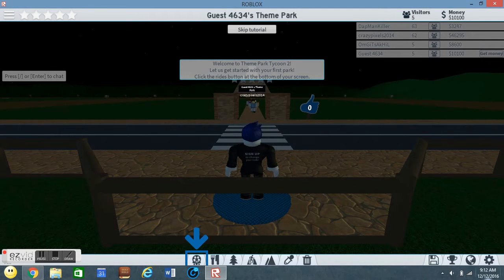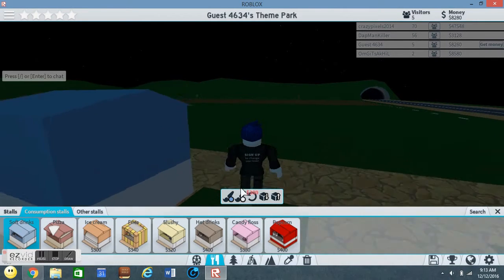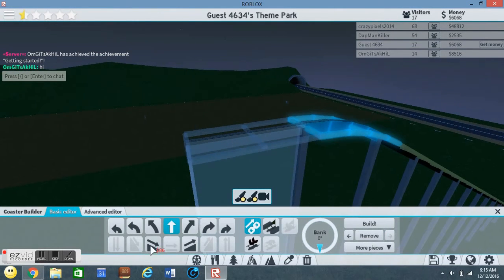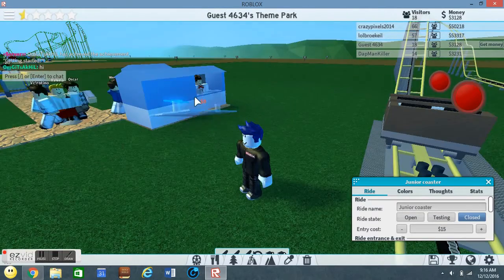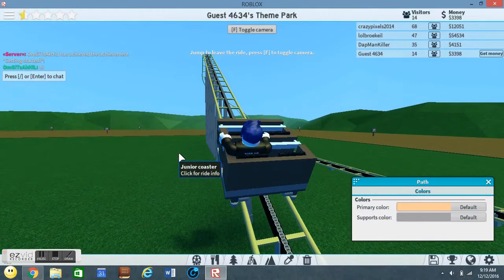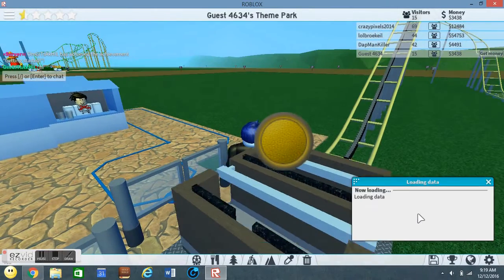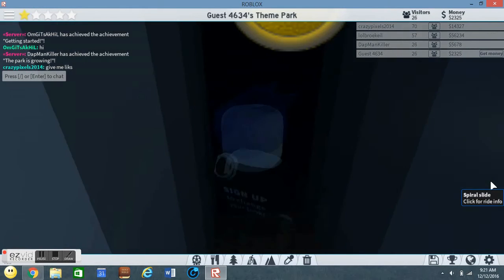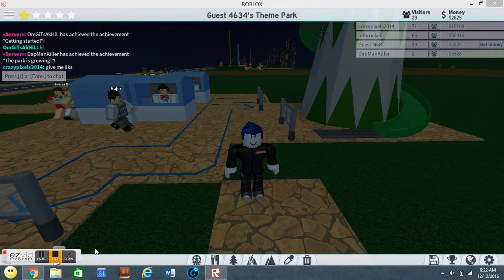i decided to be a pc gamer